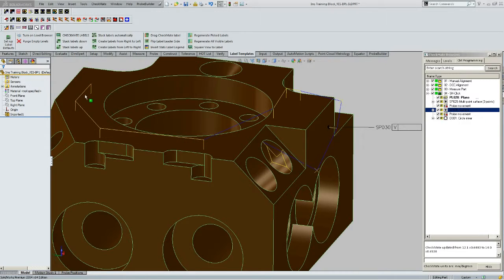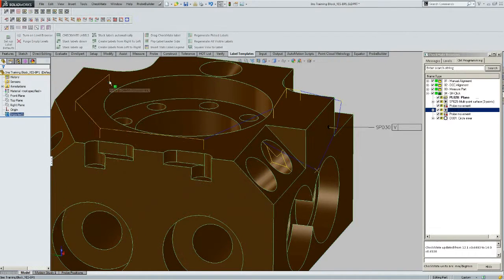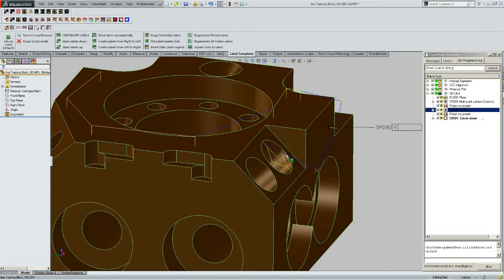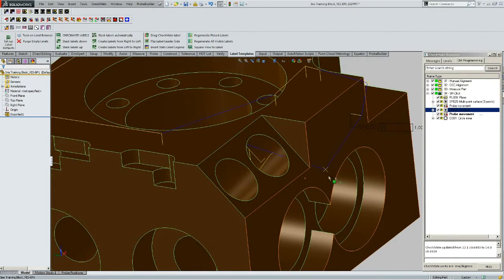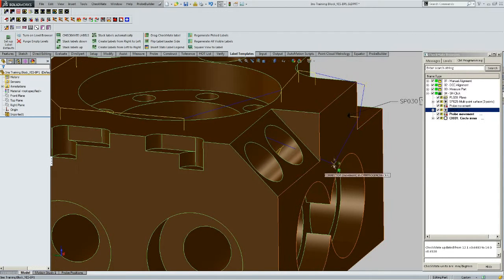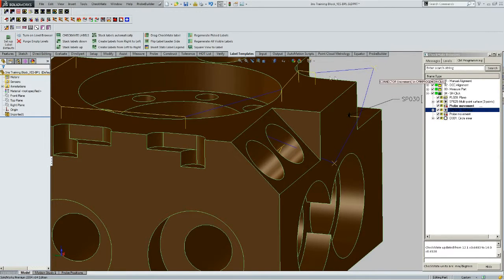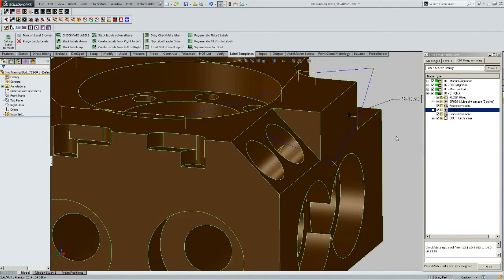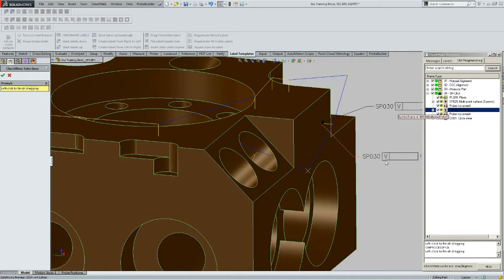CheckMate Productivity Tools - The SHIFT Key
- Productivity Tools in CheckMate for SOLIDWORKS®. - Tips and tricks, using the SHIFT key, to help improve programming skills. (requires CheckMate version 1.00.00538 or higher)